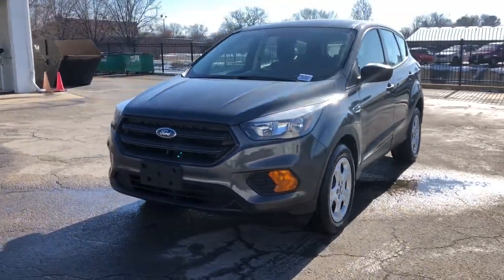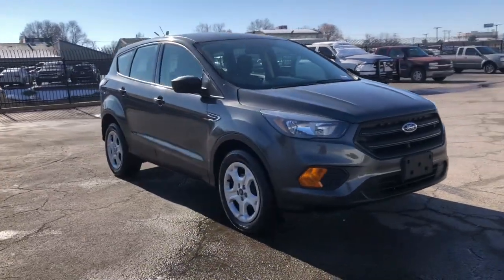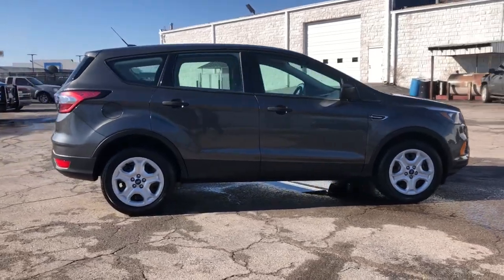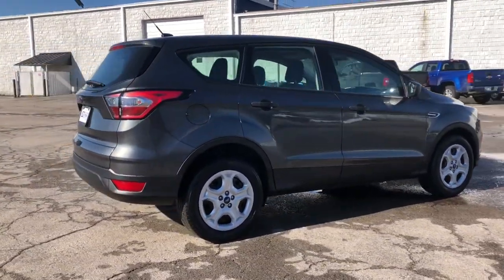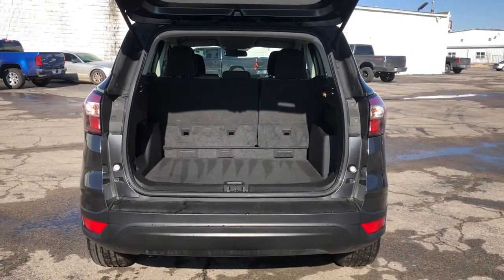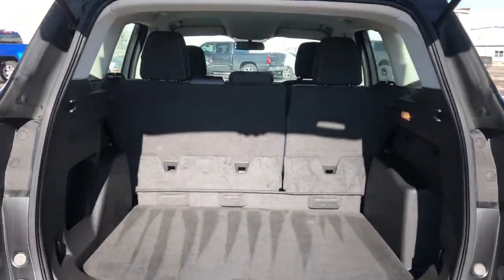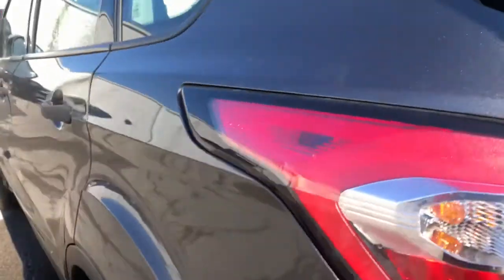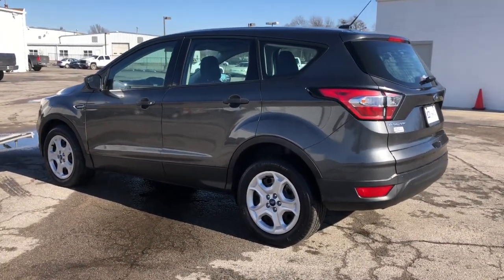2018 Ford Escape Tulsa, Broken Arrow, Owasso, Bixby, Joplin, OK PES51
Used 2018 Ford Escape available in Tulsa, Oklahoma at Jim Norton TTown Chevrolet. Servicing the  Broken Arrow, Owasso, Bixby, Joplin, OK area.

2018 Ford Escape 4D Sport Utility S 2.5L i-VCT 6-Speed Automatic FWD Magnetic Metallic CARFAX One-Owner. Clean CARFAX. 6 Speakers Cloth Front Bucket Seats Emergency communication system: 911 Assist Exterior Parking Camera Rear Fully automatic headlights Illuminated entry Panic alarm Radio: AM/FM Stereo w/Single-CD/MP3 Player Remote keyless entry Speed control Steering wheel mounted audio controls SYNC Communications & Entertainment System. 21/29 City/Highway MPGbrbrThis vehicle has been through a multi-point inspection by an ASE Certified technician. All identified issues deemed necessary were fixed. Fully detailed and ready for immediate delivery. Our Chevrolet Finance Center works with all credit types from good to bad. Get Pre-Approved for and auto loan now at:brbr Tulsa used car superstore. When it comes to Auto Financing every consumer is looking for two things:brAffordable car loan rates.brFlexible auto loan terms. With Ally Financial Services you get both and more! We offer competitive Auto Finance rates on new and used Chevrolet vehicles as well as GM Certified Pre-Owned Vehicles. In addition take a look at other used car brands that we have on our lot at reduced pricing. At Jim Nortons T Town Chevrolet we sell cars at prices our customers in Tulsa Broken Arrow Bixby Owasso and Oklahoma City can afford. Awards:br * 2018 KBB.com Brand Image Awards * 2018 KBB.com 10 Most Awarded Brands